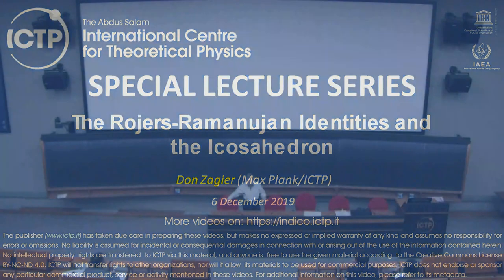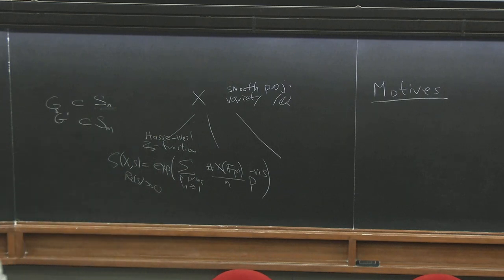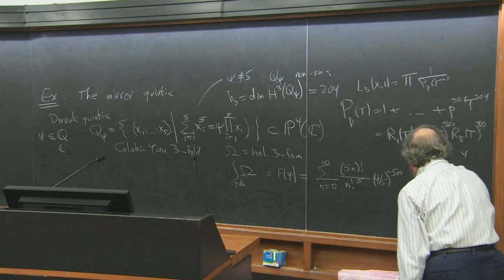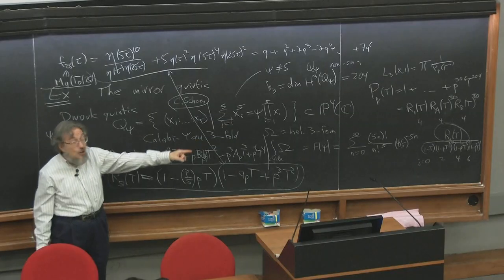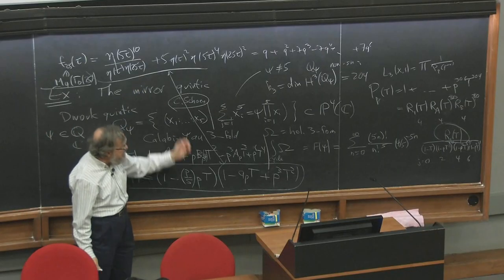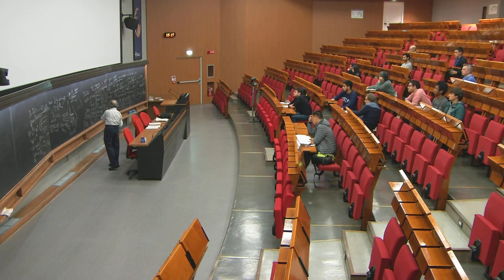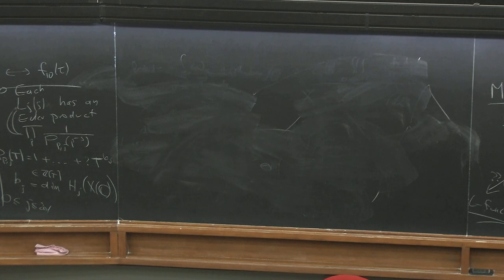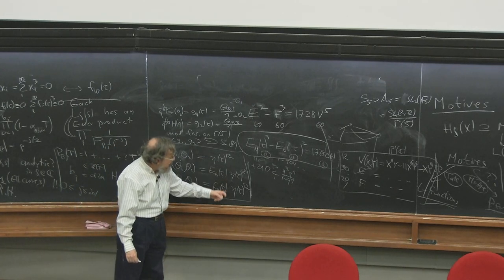The Rogers-Ramanujan identities and the icosahedron - Lecture 4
Don Zagier (Max Planck/ICTP)

The two identities

∞∑n=0xn2(1−x)· · ·(1−xn)=∏n≡±1 (mod 5)11−xn,∞∑n=0xn(n+1)(1−x)· · ·(1−xn)=∏n≡±2 (mod 5)11−xn,

discovered independently by Leonard Rogers and by Srinivasa Ramanujan more than a hundred years ago,are considered by many to be the most beautiful pair of formulas in all of mathematics. Their most strikingaspect is the unexpected appearance of the number “5”, whichalso appears in the theory of the two mostcomplicated of the Platonic solids, the icosahedron and thedodecahedron. It turns out that these twoappearances are intimately and intricately related through a wide variety of topics ranging from pure numbertheory and the theory of modular forms to combinatorics and continued fractions to conformal field theoryand mirror symmetry, with guest appearances by various other gems of mathematics like Ap ́ery’s proof of theirrationality ofζ(2). In this series of talks, which will comprise three or four lectures depending on audienceinterest and also on whether I succeed in completing a planned application to the theory of the mirror quinticof Candelaset al, I want to give a survey of some of these topics that is intended to be accessible and ofinterest to mathematicians of all levels and persuasions, without any particular prerequisites.